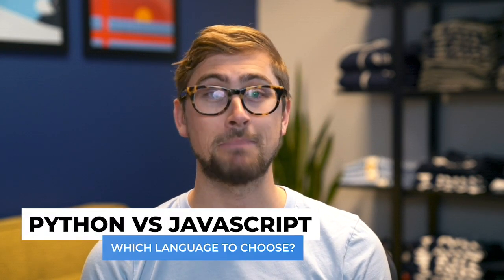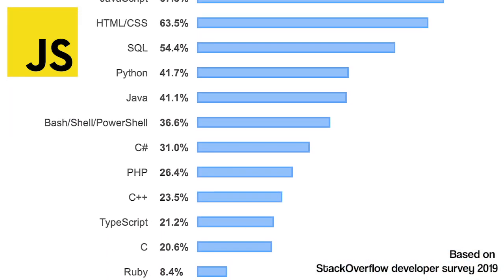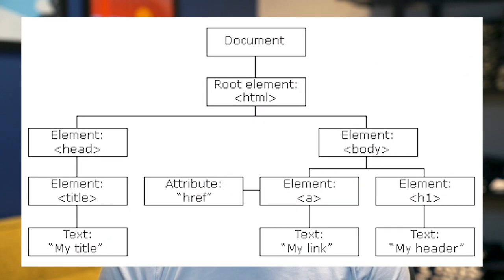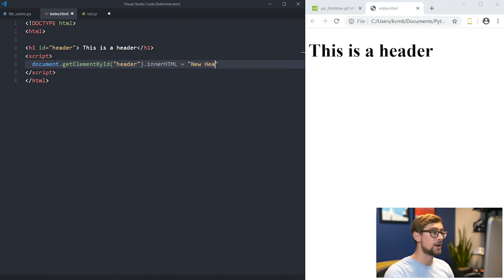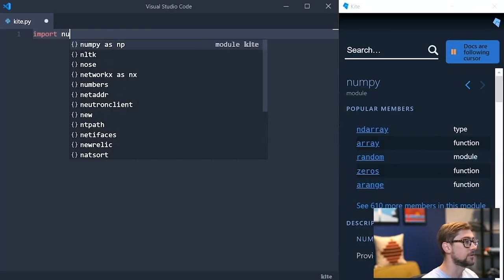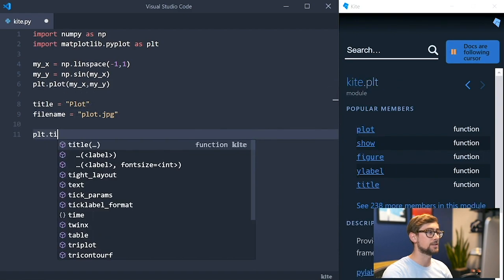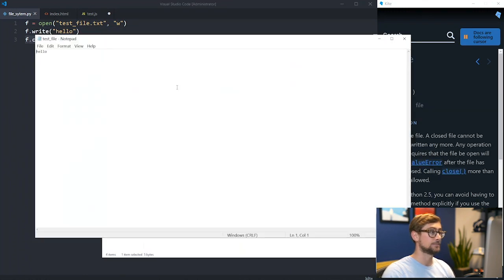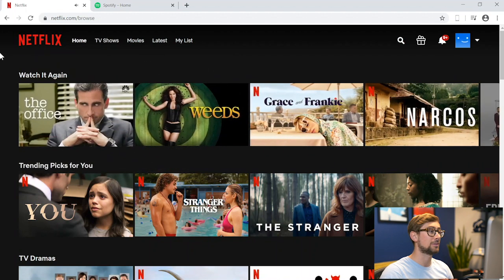Javascript vs Python THROWDOWN - Which should YOU use? (2020)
There are so many programming languages out there that it can be overwhelming to know which is right for your project. Picking the right language is crucial for getting the best performance in the least amount of time. In today’s video, we’ll compare and contrast the two most popular languages, Python and JavaScript, and explain which situations best align with each.

⭐ Kite is a free AI-powered coding assistant that will help you code faster and smarter. The Kite plugin integrates with all the top editors and IDEs to give you smart completions and documentation while you’re typing. We made this YouTube channel and Kite to help you be more productive